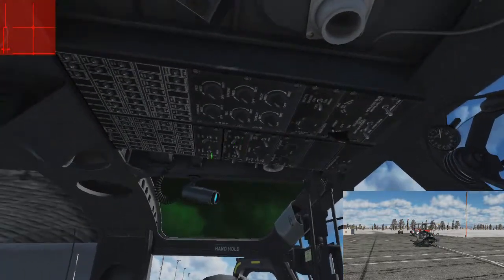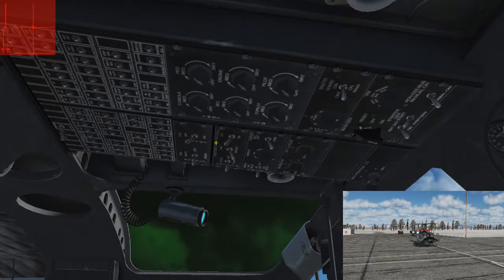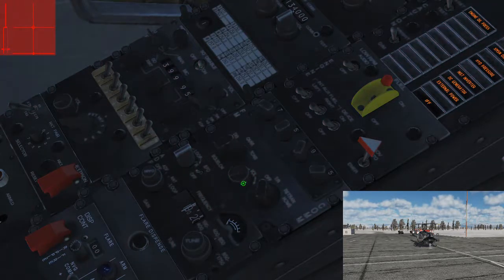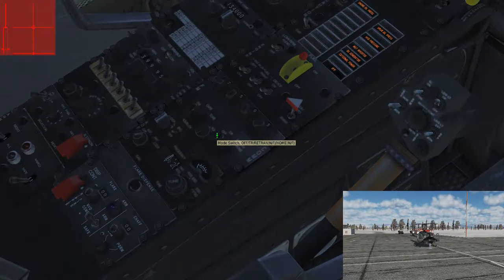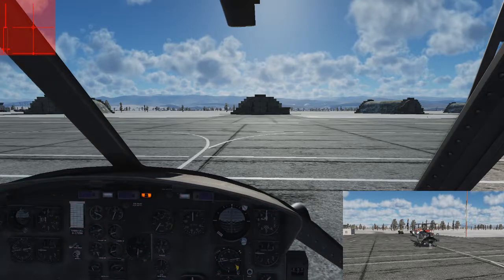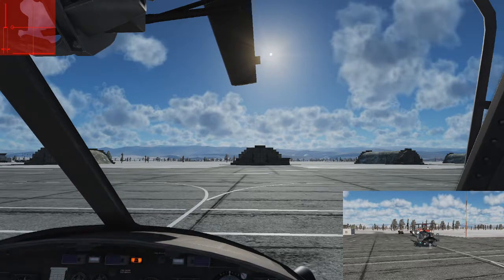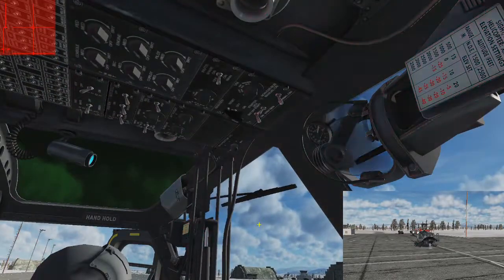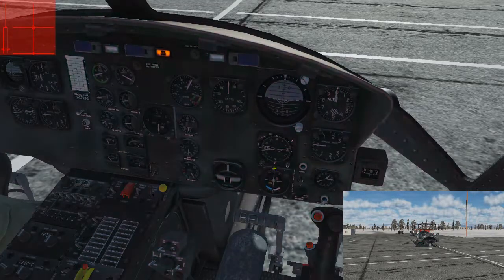DCS UH-1H Detailed Start-Up Tutorial: Part 2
A DCS: UH-1H start-up tutorial focusing on teaching people what all the buttons and knobs in the cockpit do during a normal start up. This versatile aircraft is an absolute joy to fly once you get the hang of it.

The UH-1H in DCS was produced by Belsimtek for use in Eagle Dynamics' awesome flight simulator. The flight model in the simulation is one of the best I've seen and helped me greatly with my real flight time!

If you haven't picked it up, but like the looks of it, you can get it from the DCS Store